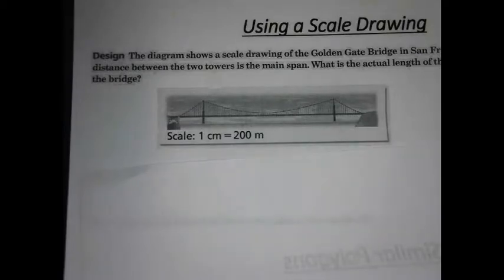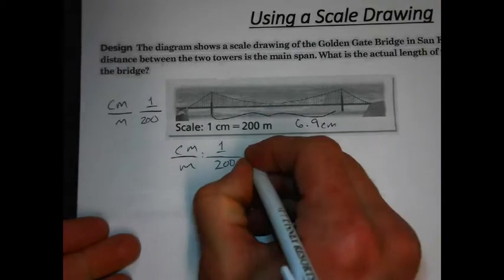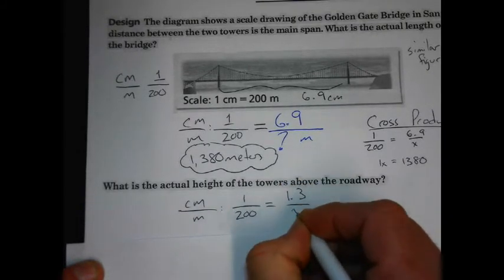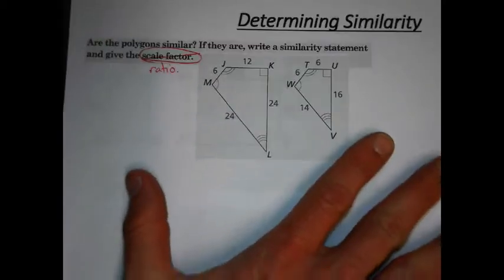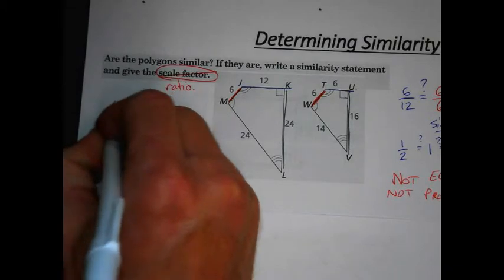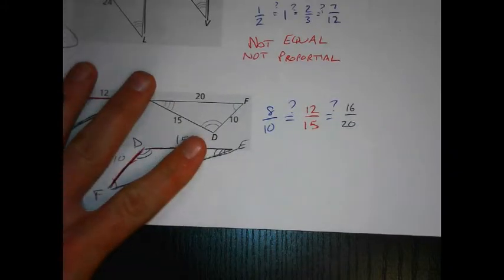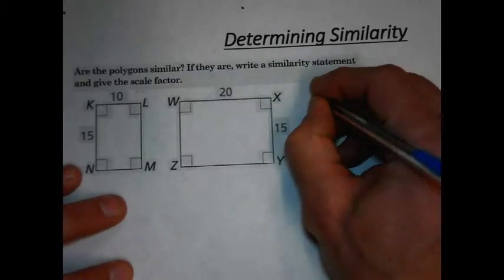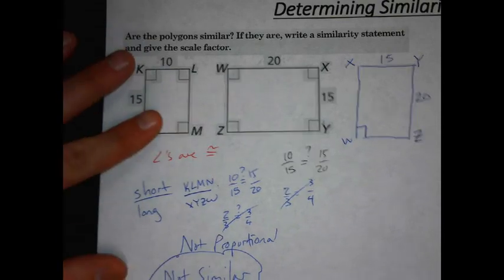Similar Polygons - Using Similarity (2 of 3)